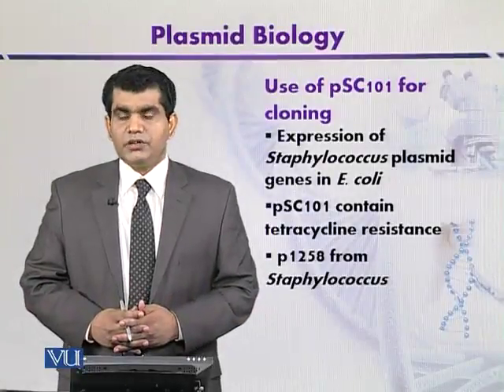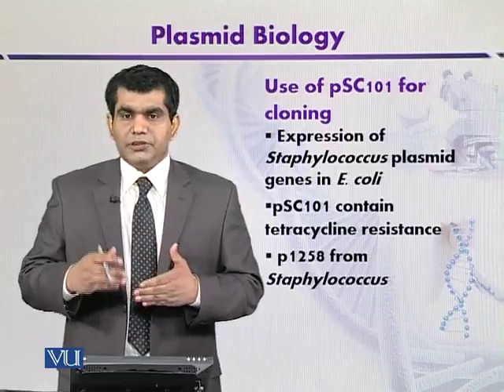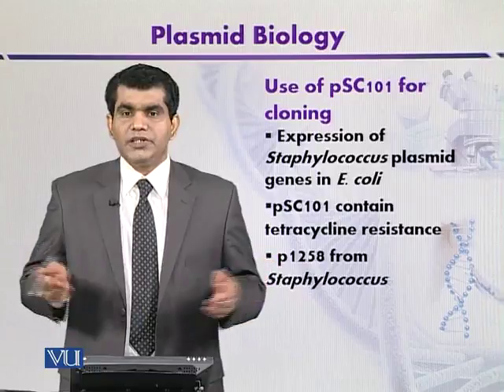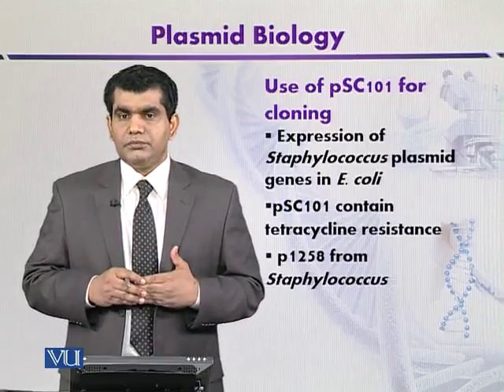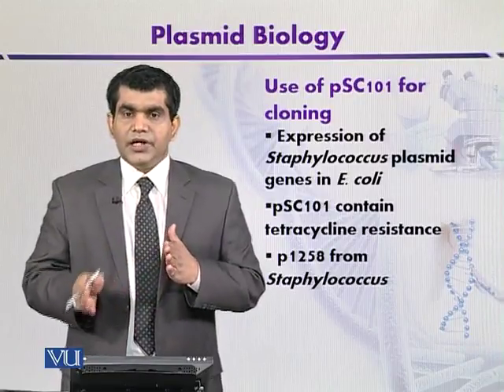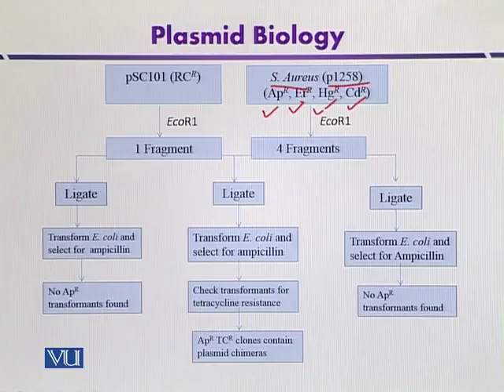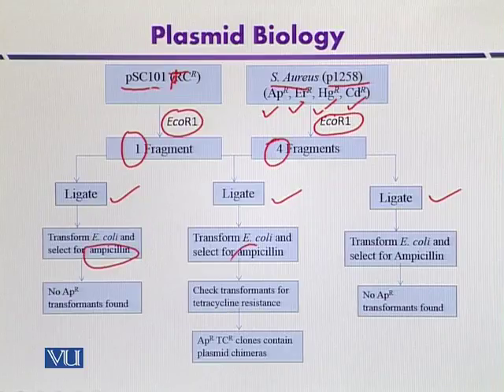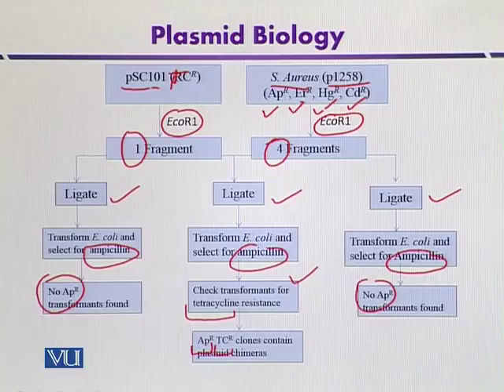BT301_Topic096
Topic: 96